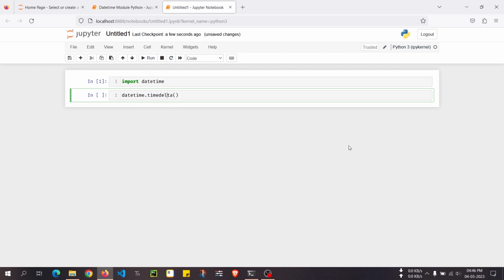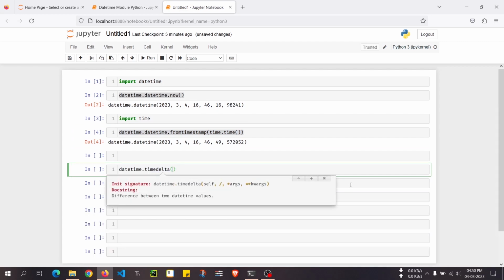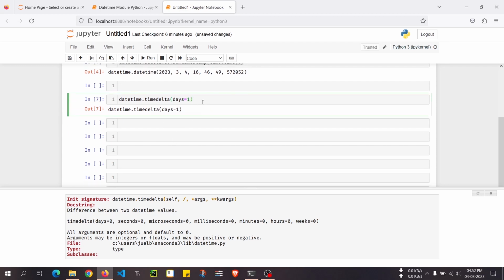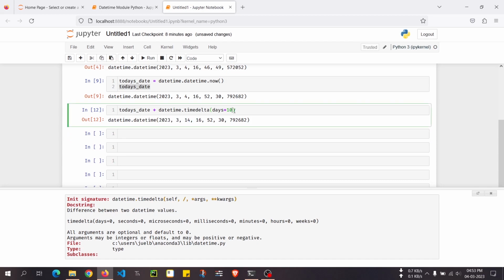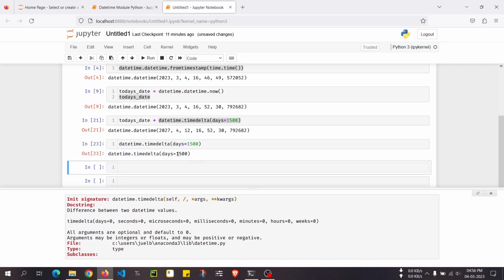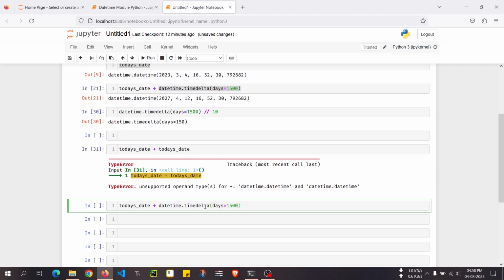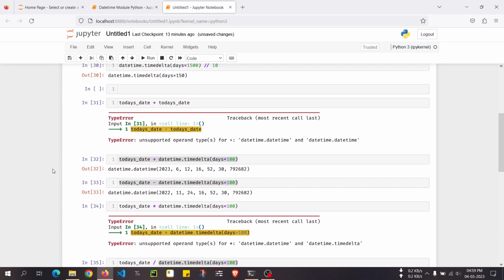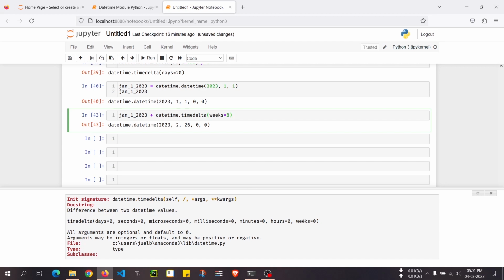Python Datetime Timedelta | Part - 2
► Important

► About Me
▸Biswajit Basak